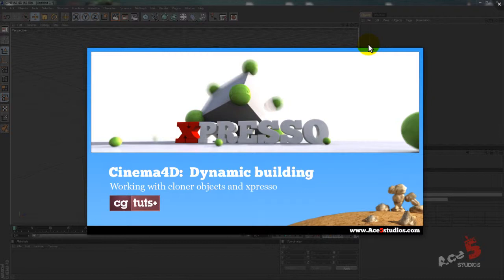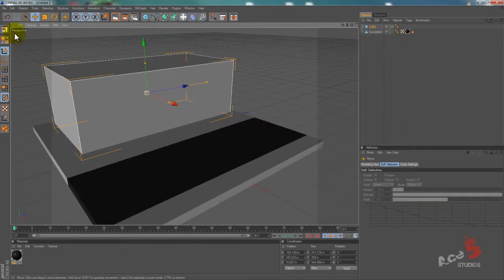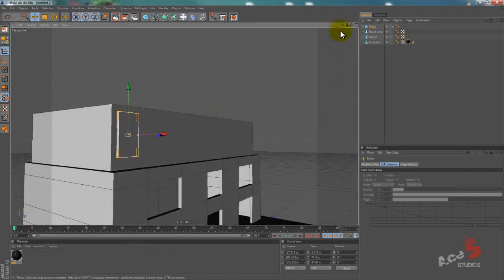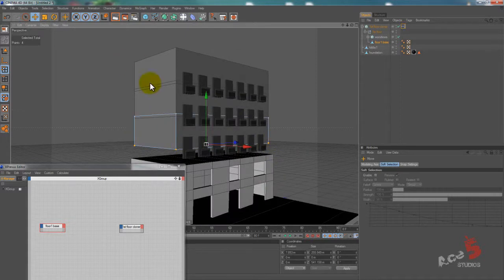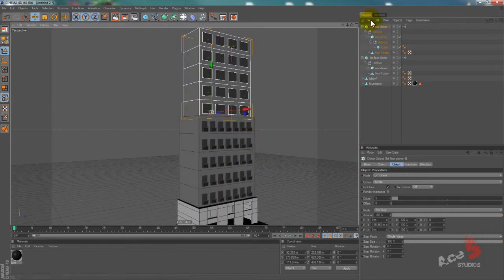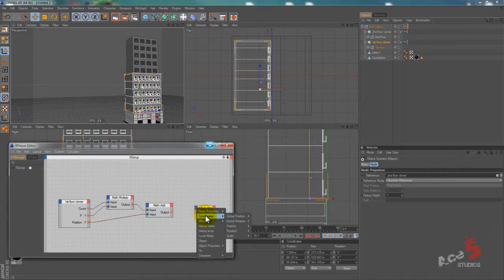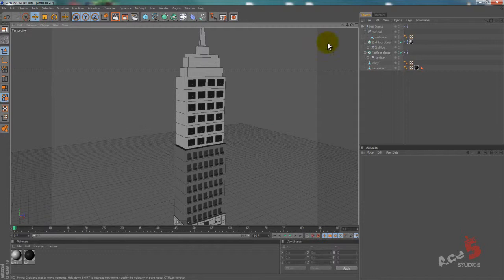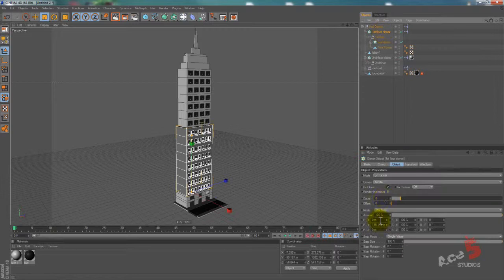Create a Dynamic Building Asset Using Cinema 4D's Xpresso - Initial Setup